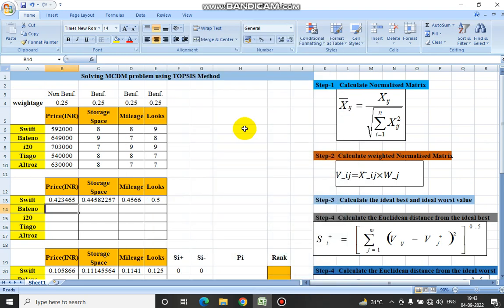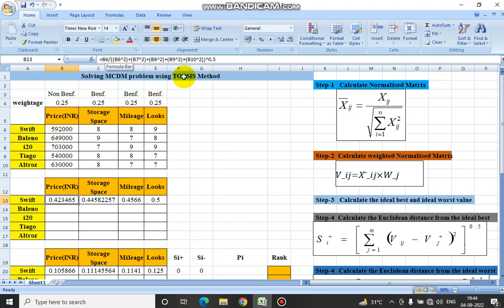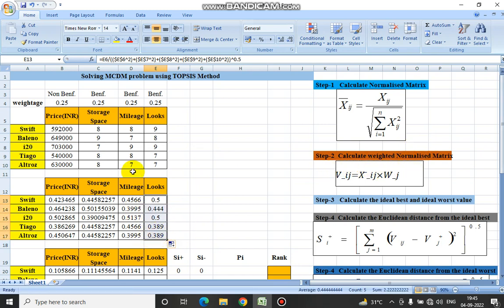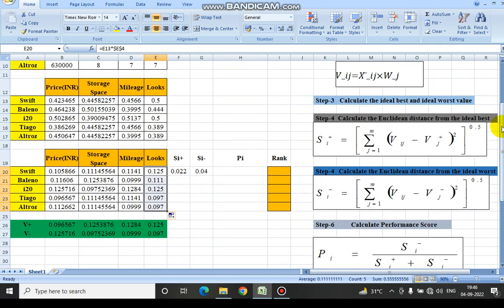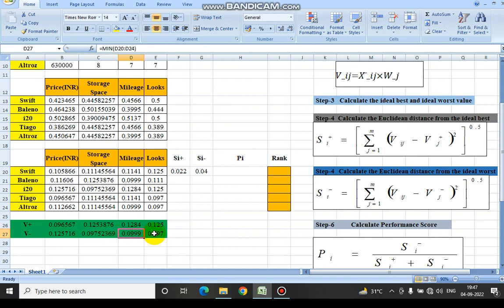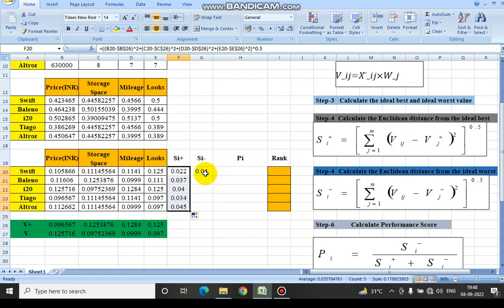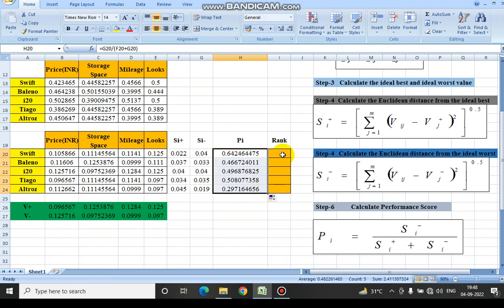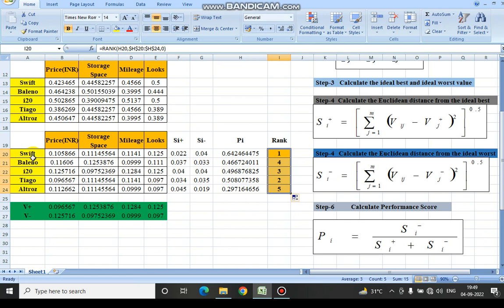TOPSIS - Technique for Order Preference by Similarity to Ideal Solution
The tutorial is about how we can use TOPSIS method in order the rank while we are having multiple criterions.